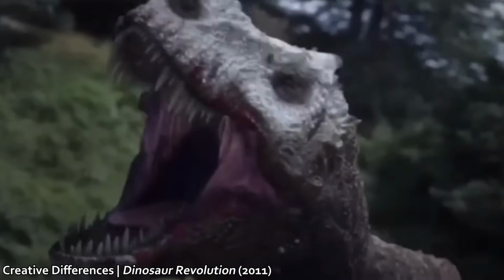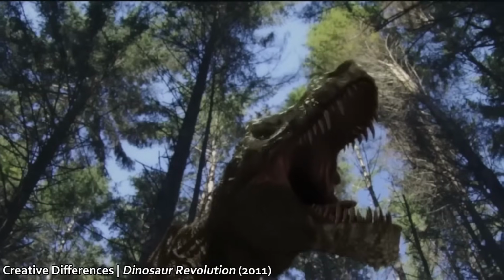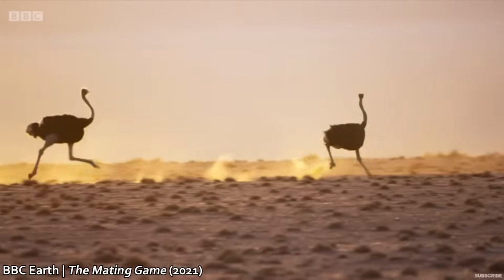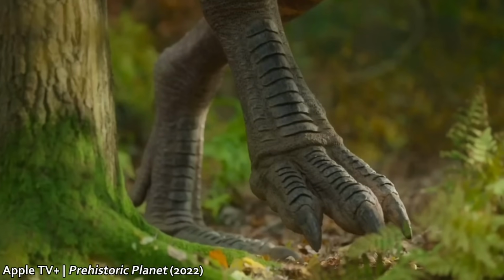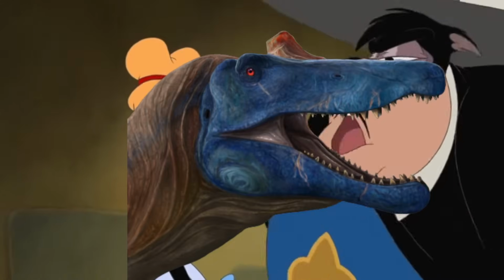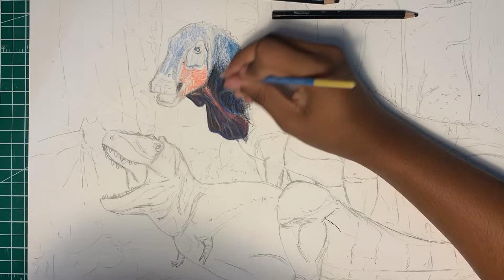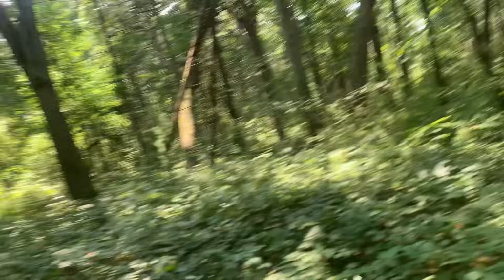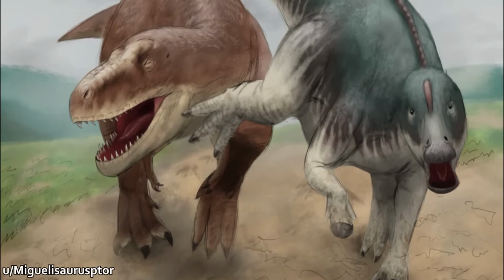Pretty much everything on Edmontosaurus vs T. rex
I hope you guys enjoy after all the wait

Torosaurus Lock Horns - Benjamin Bartlett
Battle of The Salt Plains - Benjamin Bartlett
Volcanic Fault - Michael Giacchino
Waterhole - Stephan Schütze
Open Aggression - Mark Leggett
Jurassic Forest - Benjamin Bartlett
Bomb Omb Battlefield - Koji Kondo
Departure of The Muttaburrasaurus - Benjamin Bartlett
Apatosaurus - Christopher Franke
The Canyon Brigade - Michael Giacchino
Chase - Stephan Schütze
Islands of Green - Benjamin Bartlett
Flight of The Ornithocheirus - Benjamin Bartlett
Mongolian Forest - Benjamin Bartlett
New Dawn - Benjamin Bartlett
The Biggest Carnivorous Fish - Benjamin Bartlett
Triassic Water - Benjamin Bartlett

0:00 Intro
2:55 T. rex
28:47 Interlude
30:48 Edmontosaurus
45:35 Environment
47:52 Who would win?